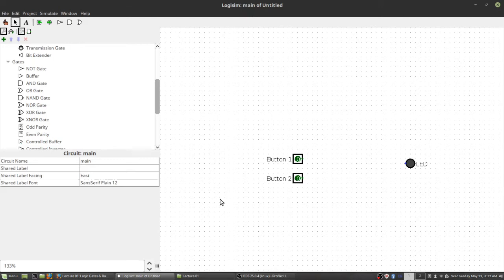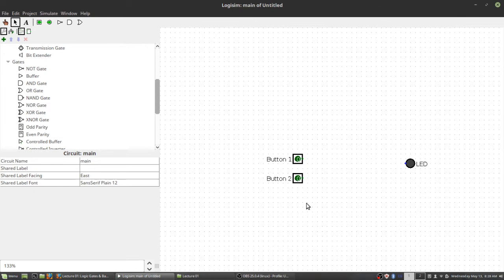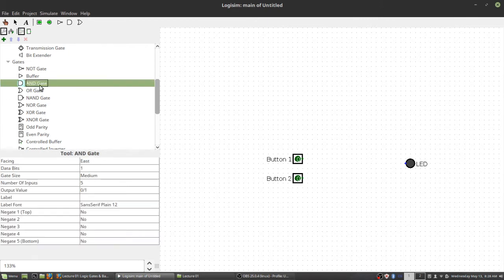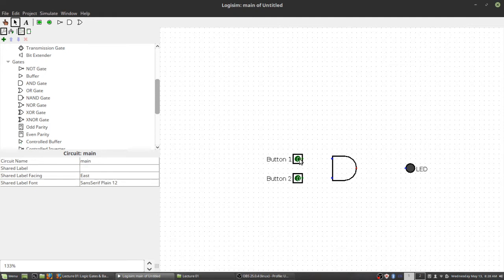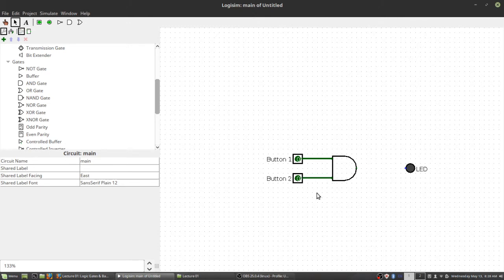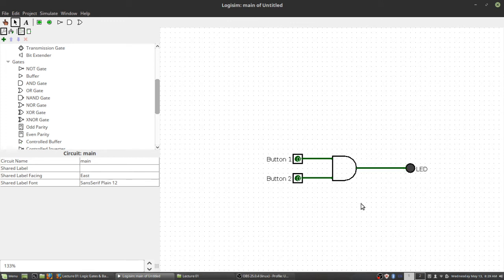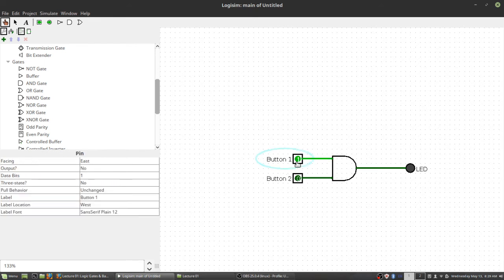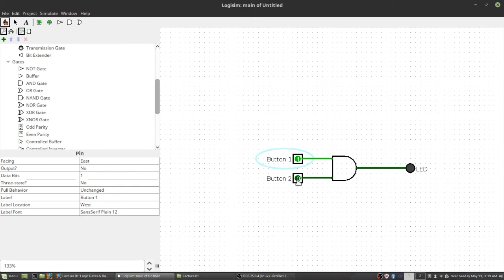Running an LED with 2 Buttons